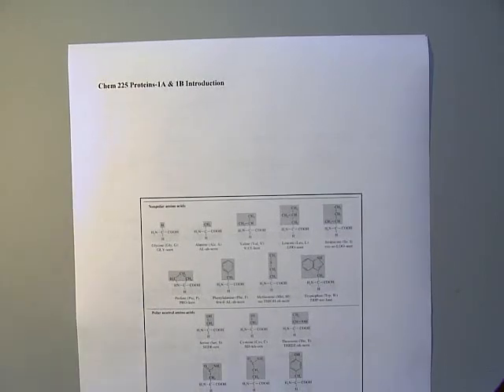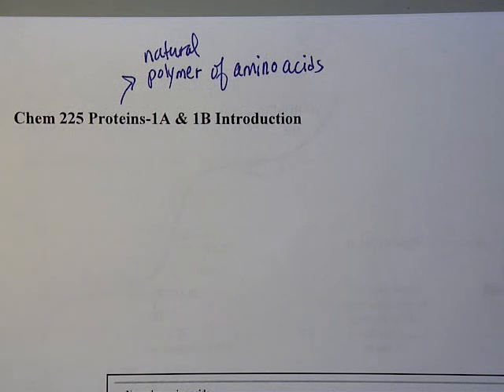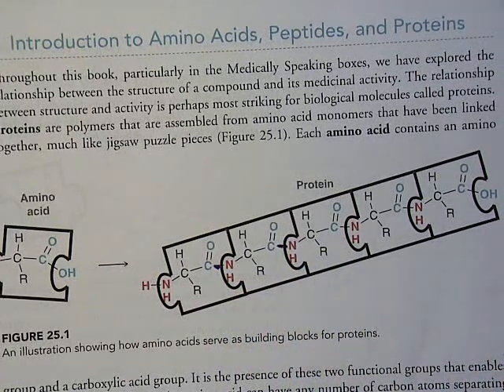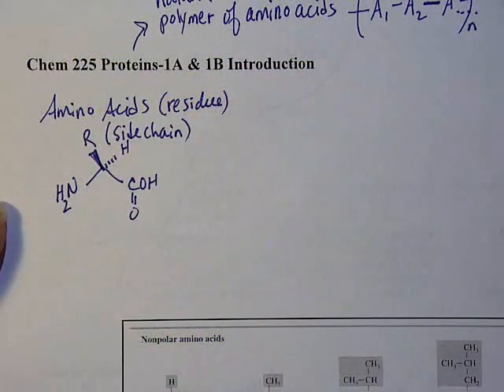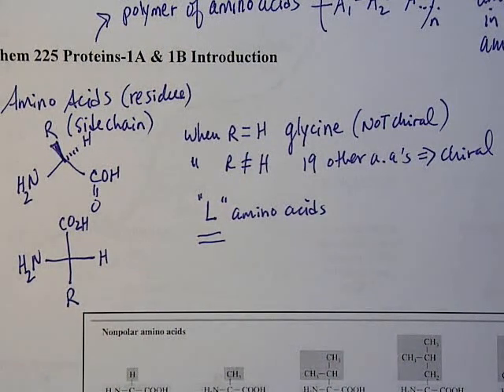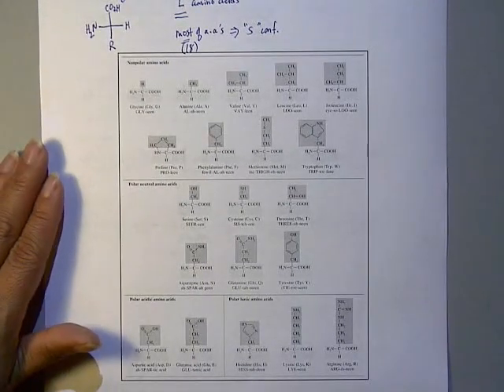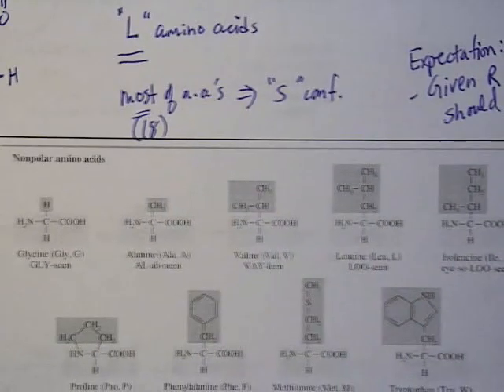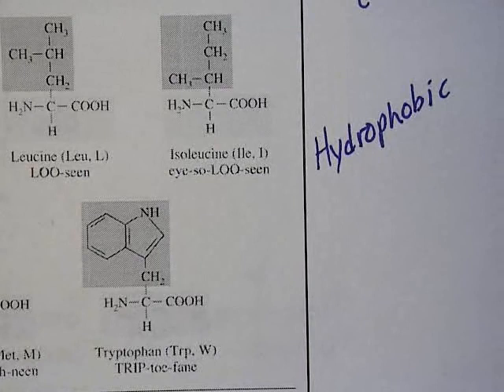chem 225 proteins 1A intro